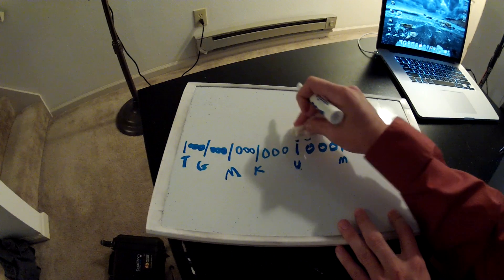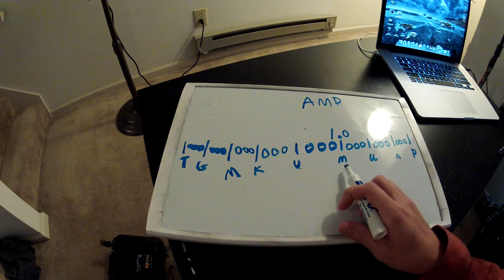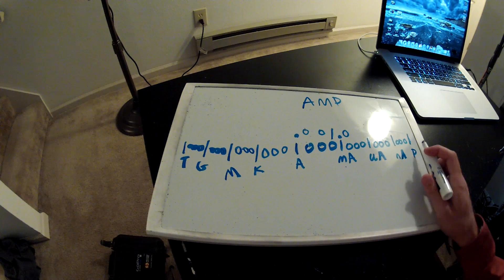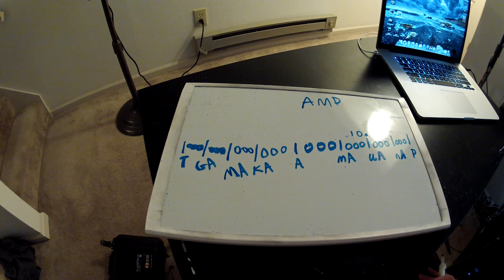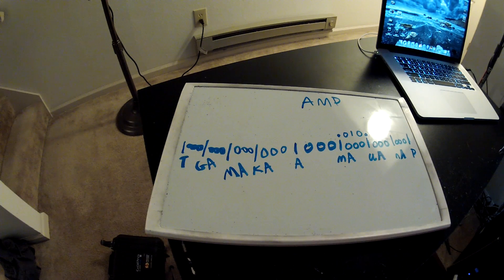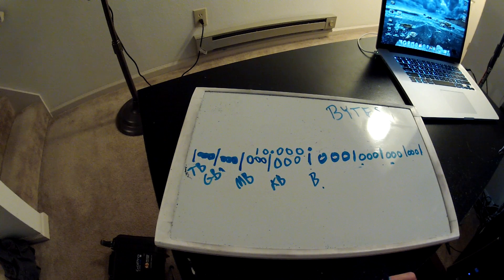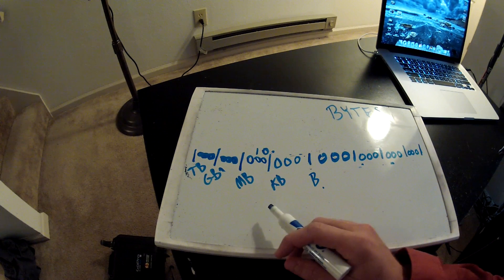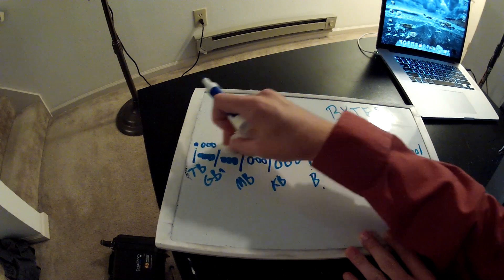Scientific-Engineering Notation Quick Lesson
wikipedia